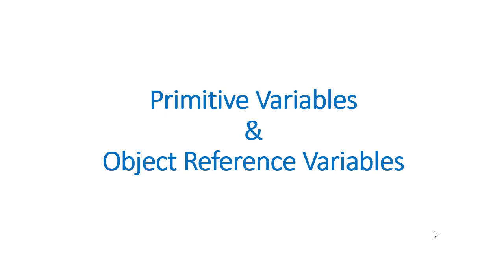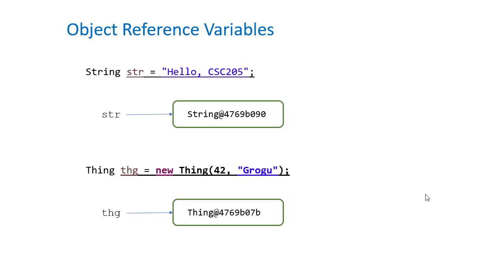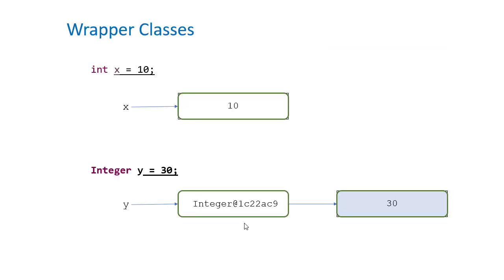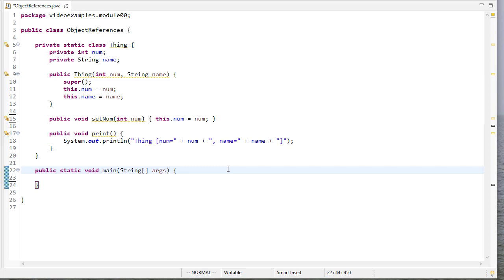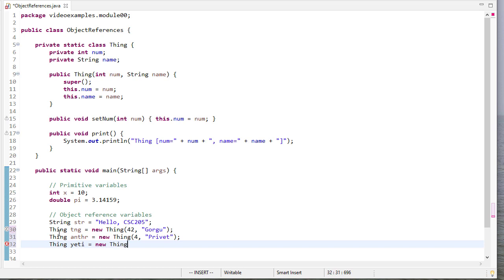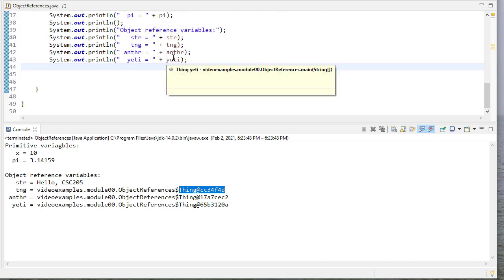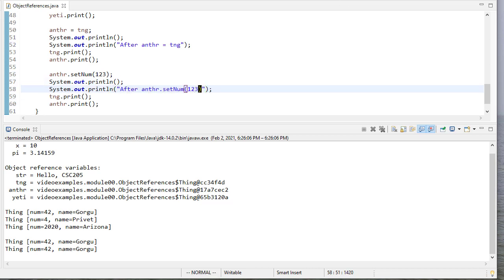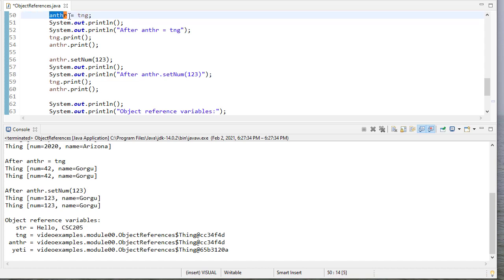Primitive & Object Reference Variables in Java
0:28 - Primitive variables
0:57 - Object reference variables
1:53 - Memory allocation for primitives & object reference variables
2:50 - Overview of private class Thing (used to demonstrate references later)
3:42 - Declaring primitive & object reference variables
5:00 - Printing out the values of the variables
6:30 - Using = with object reference variables (spoiler: don't do it unless you really mean to, but you probably don't!)